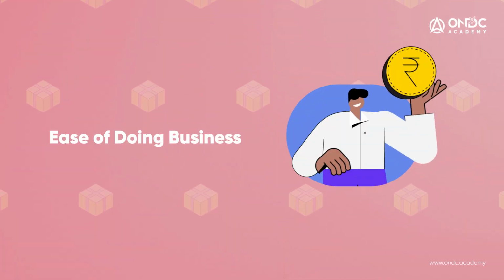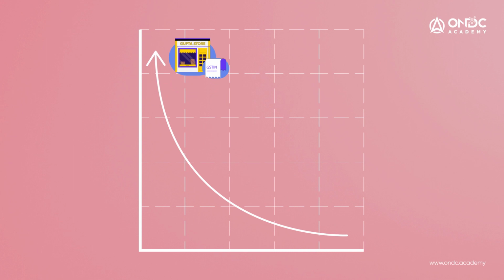[B] Ch.4 (English) Collecting Seller Information | Onboarding Sellers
To avoid problems and delays when bringing new sellers on board, the Seller NP team must collect the required information from them. Watch this video to learn about the important information that you need to ensure a smooth onboarding process.

00:00 - Details required from sellers
00:55 - Questions to ask
1:17 - Benefits of GST
2:32 - Important details required

Welcome to the 'Seller NP Excellence Video Learning Series'. This series is curated for Seller Network Participants who are currently live on the Network or in the process of integrating with the ONDC Protocol.

If you're interested in becoming a Seller Network Participant in the ONDC network, this video series will give you an overview of the responsibilities involved. To join as a Seller Network Participant,